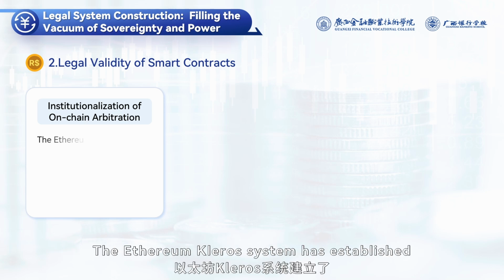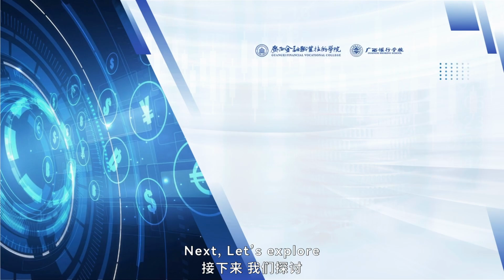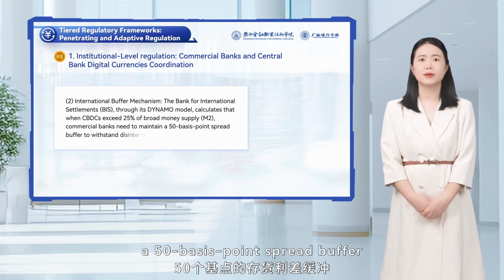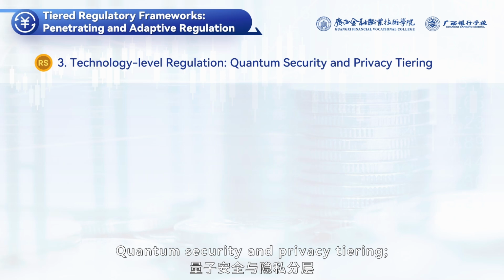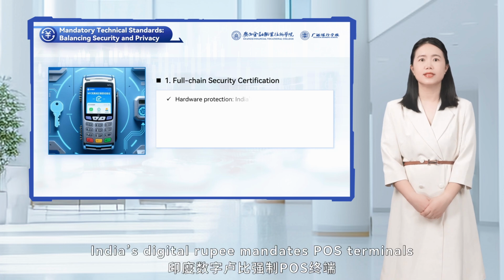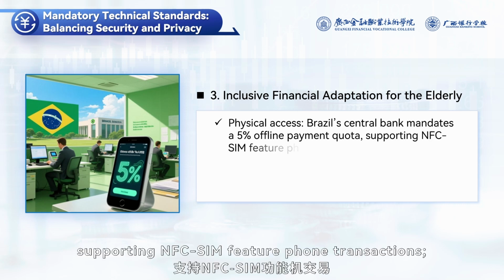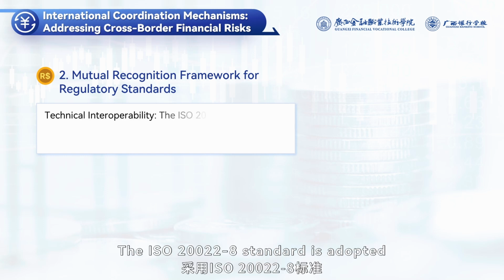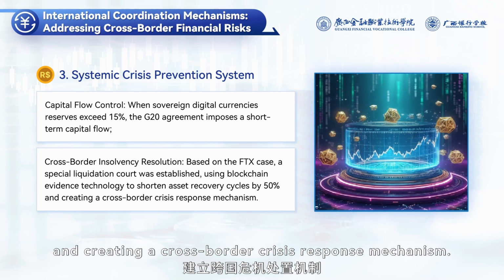5.5 Exploration of Digital Currencies Regulatory Models